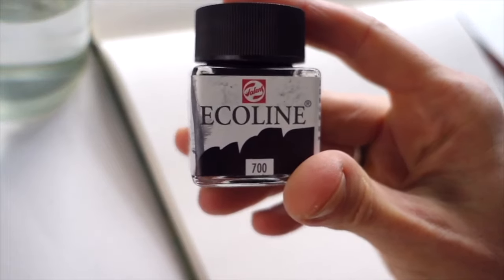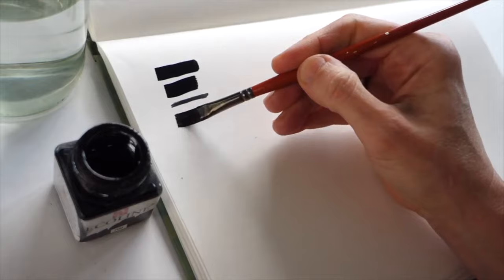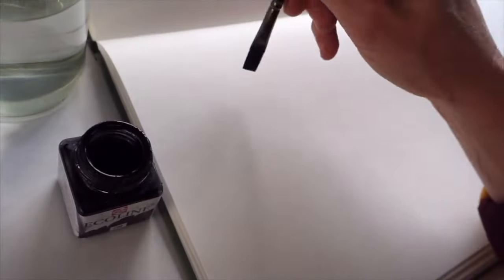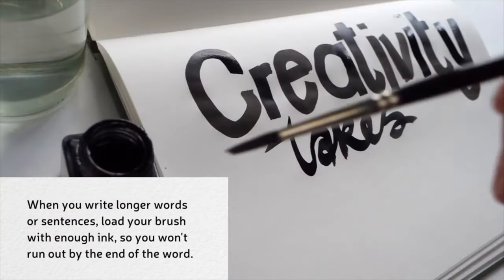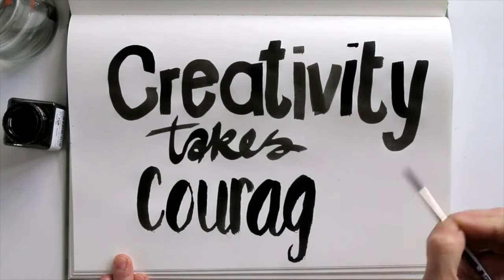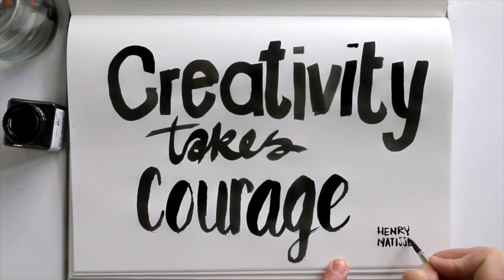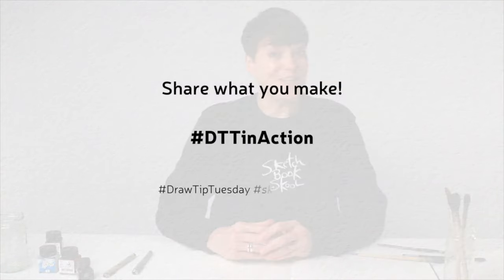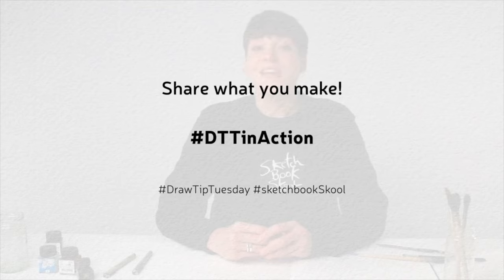Hand lettering with a brush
Creative lettering is FUN! All you need is  brush, some ink, and today's tips, and then: practice practice practice!